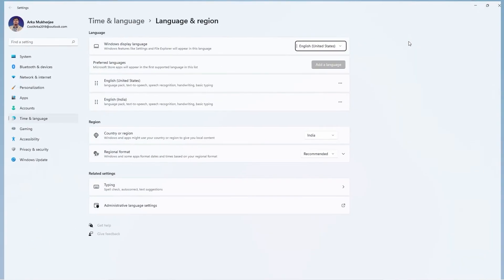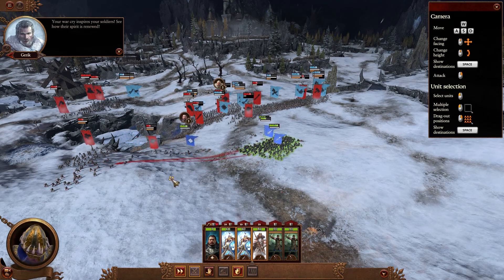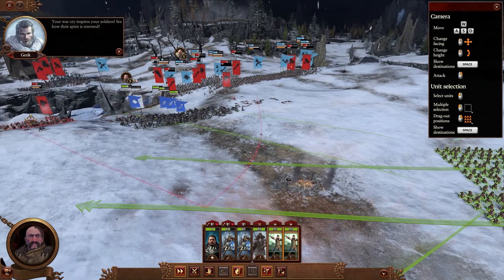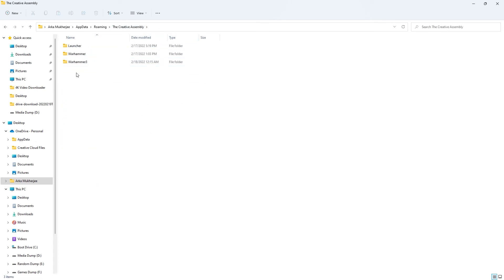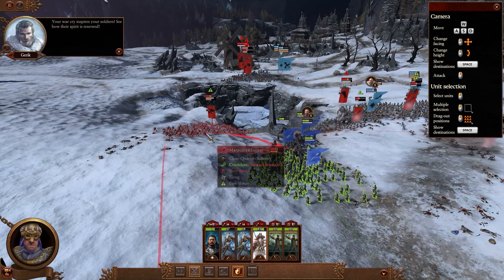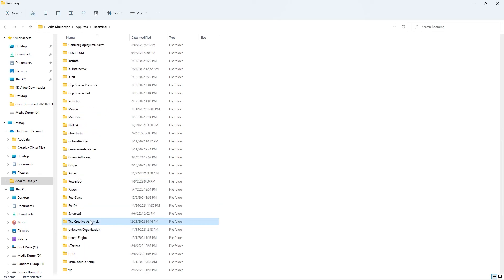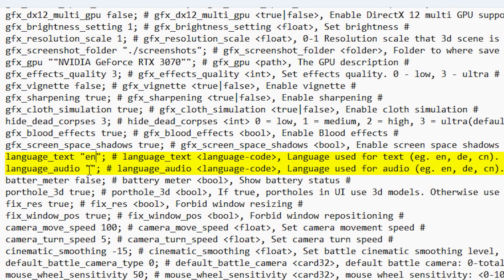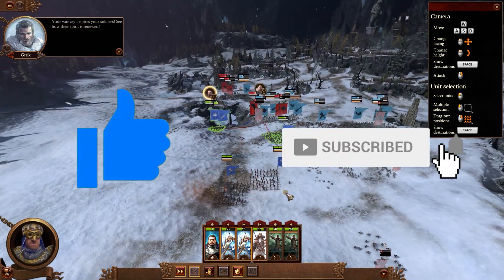How to Fix Total War: Warhammer 3 Text Not Appearing In-Game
If text is not appearing in Total War: Warhammer 3, this video is for you. This issue is mostly caused due to a language conflict, so you just need a workaround to fix it.